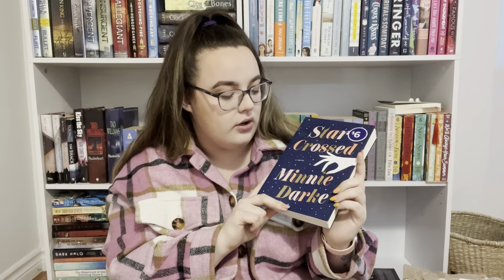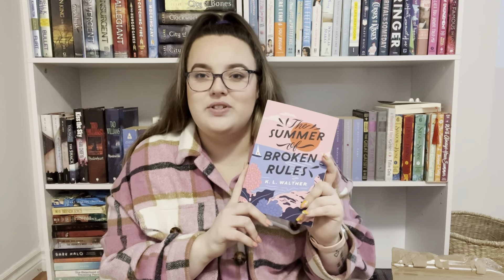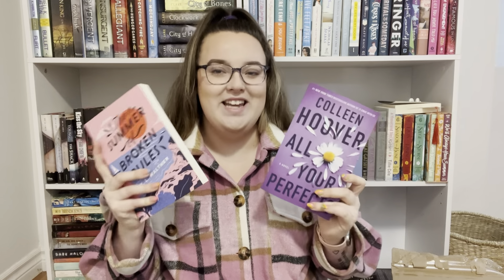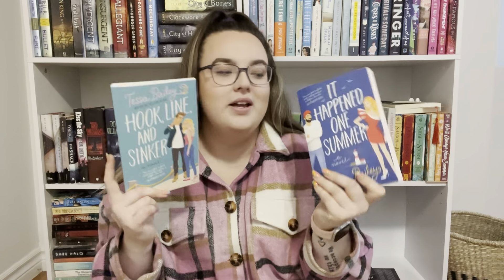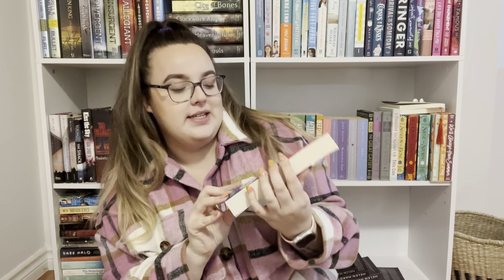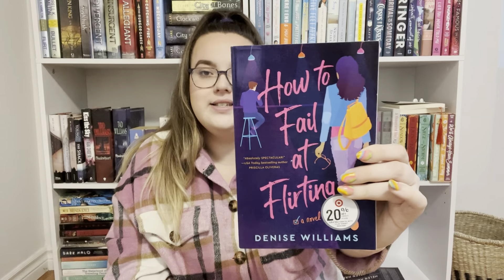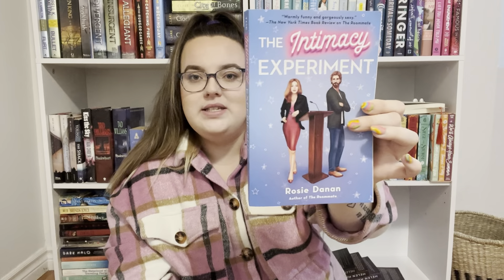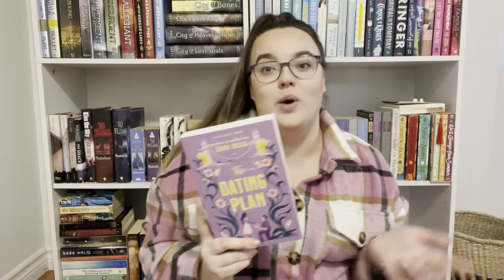BOOK HAUL and UNBOXING!!